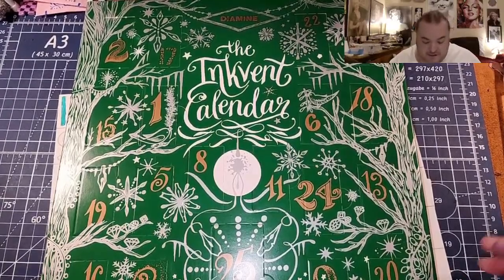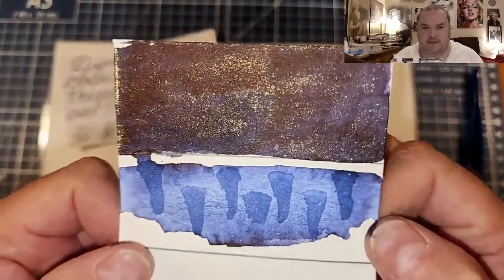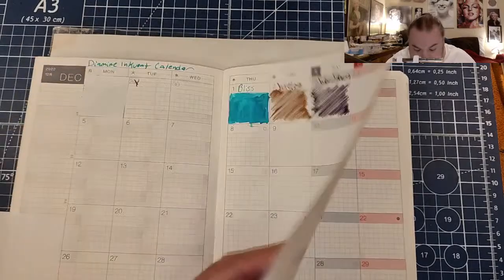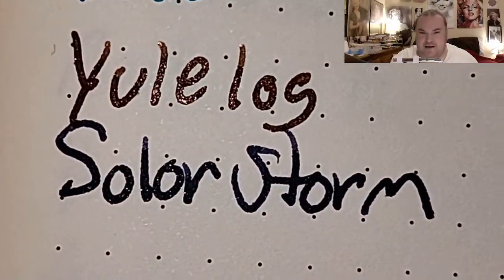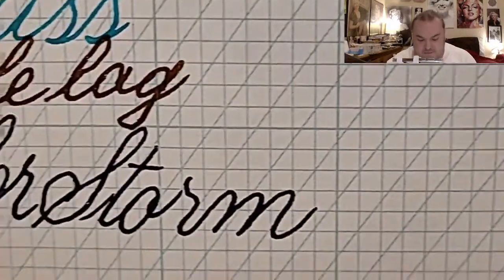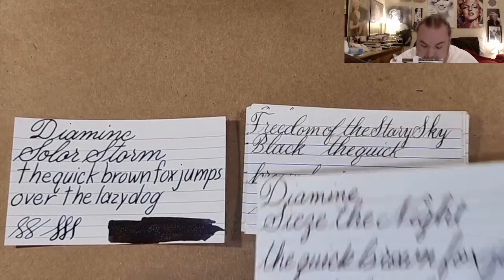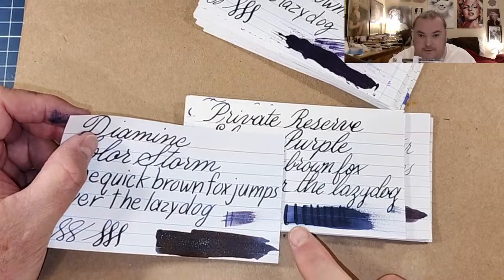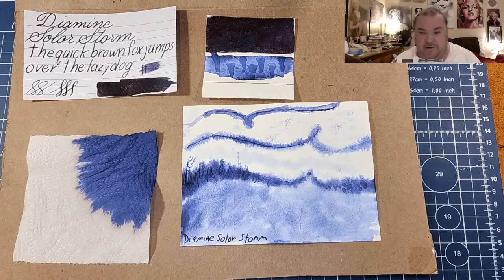Diamine Inkvent Calendar Day 3 Solor Storm